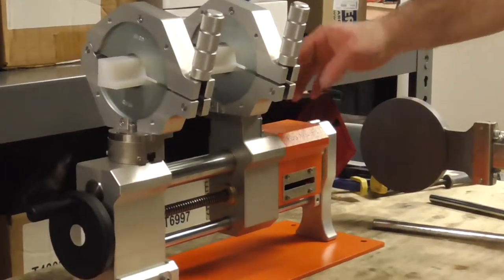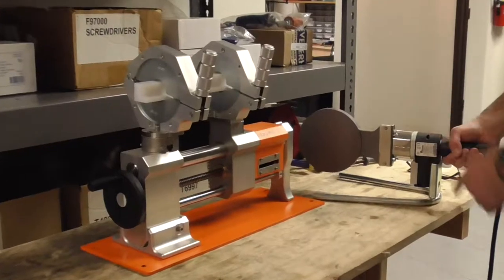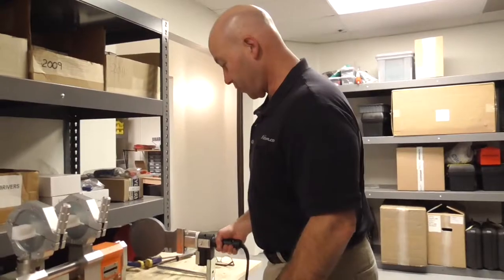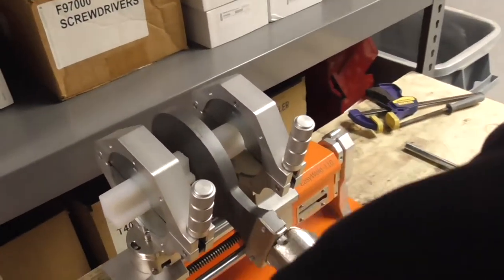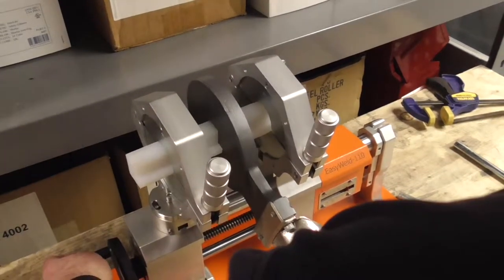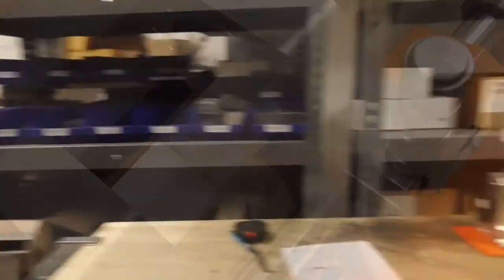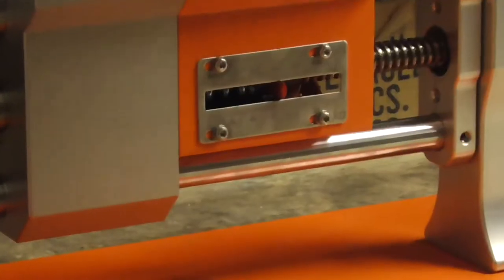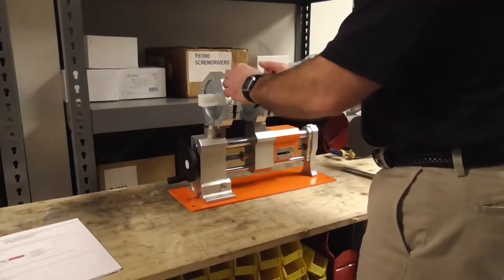EasyWeld Butt Welding at Abbeon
EasyWeld 110 Butt Welder Mobile Welding System is a plastic welding machine for butt welding of PE, PP and PVDF pipes and fittings from OD 20 to OD 110 mm. The basic machine has two large aluminum basic clamping tools which can swivel up to 15° on each side for the fabrication of segmented bends. Abbeon Cal Inc 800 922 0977.